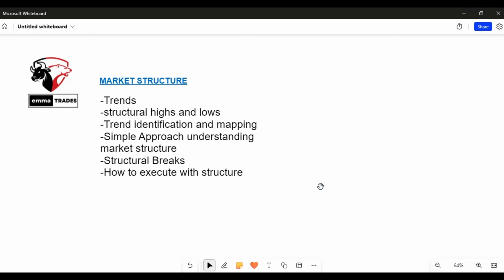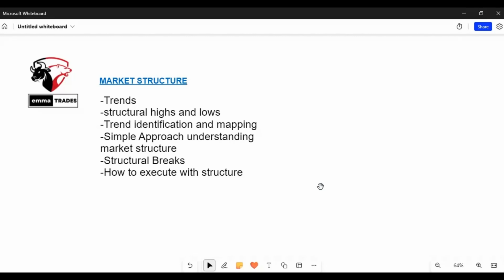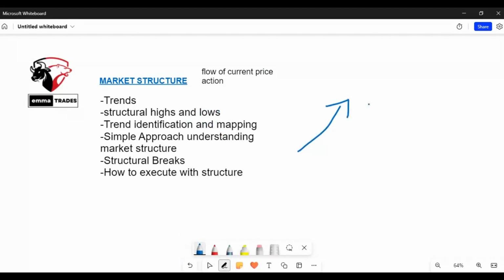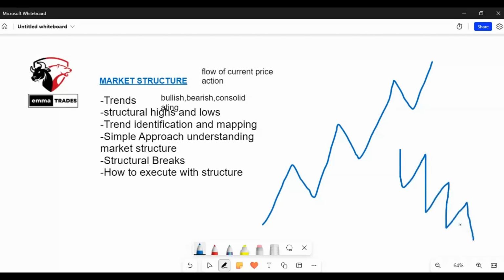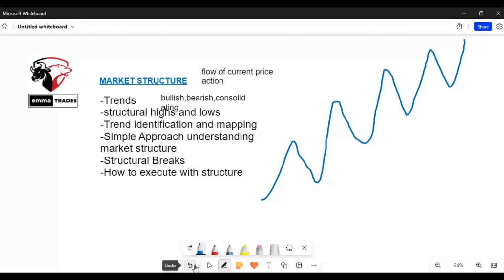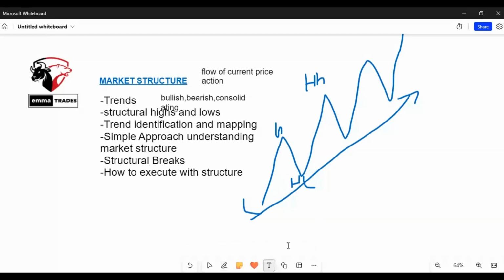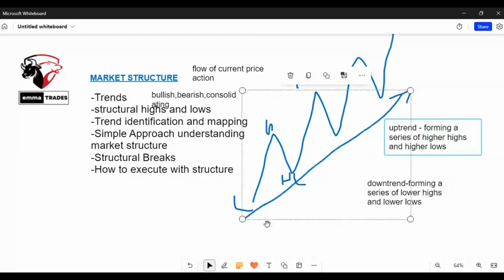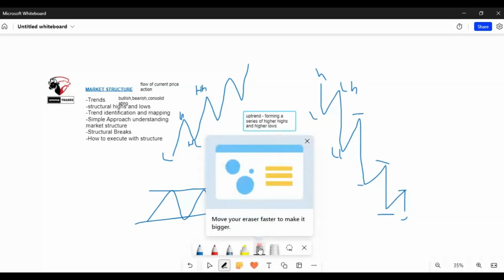How to Read Market Structure like A pro ||| Elevate your forex trading with this simple approach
Lets dive into one of the simpliest ways of understanding market structure and elevate your forex trading edge from the core principles